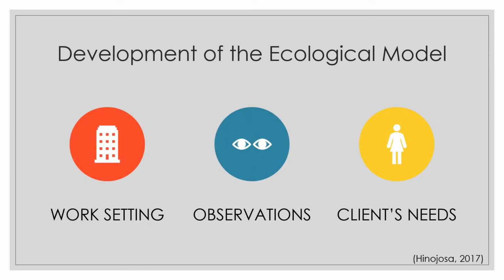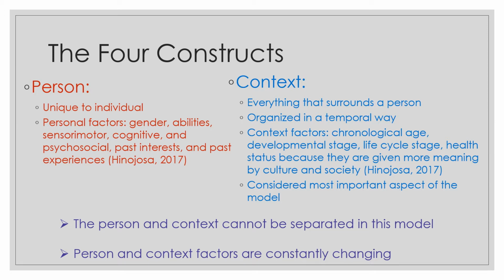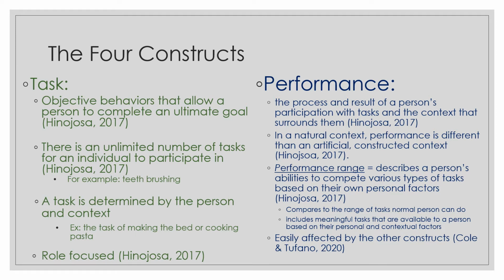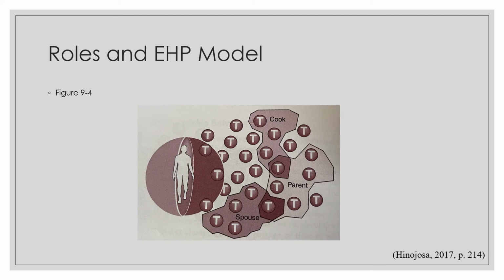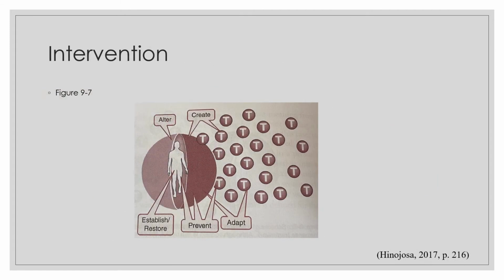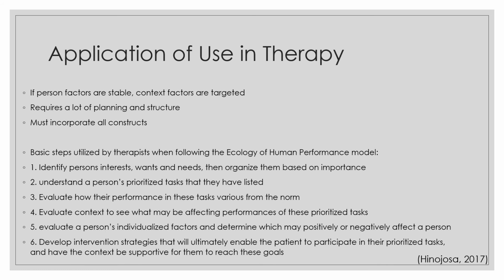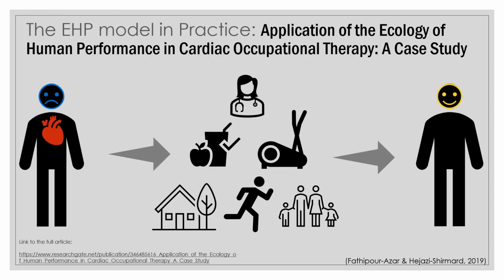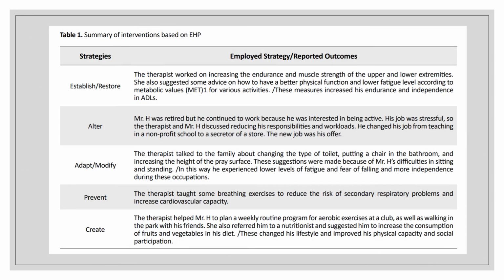OT 203 Ecological Model presentation